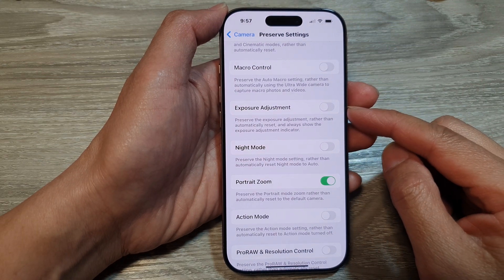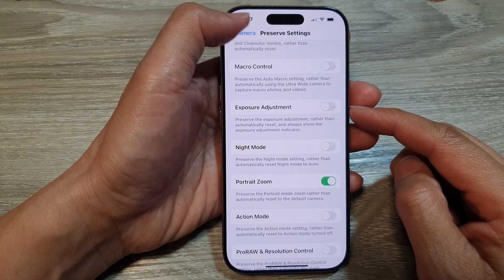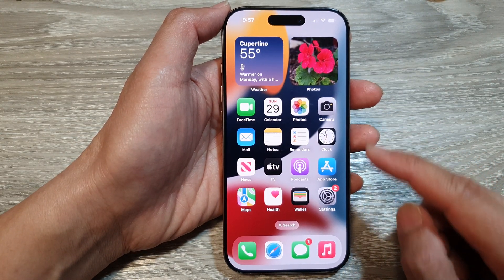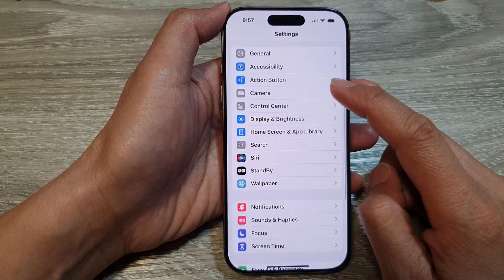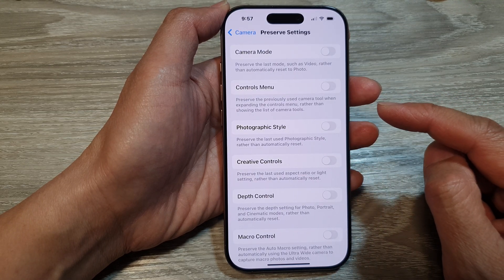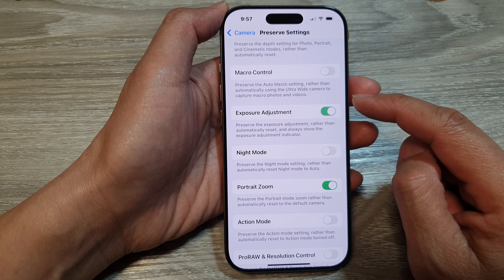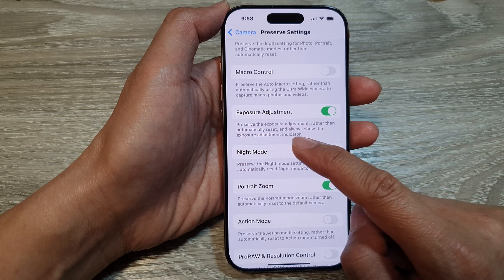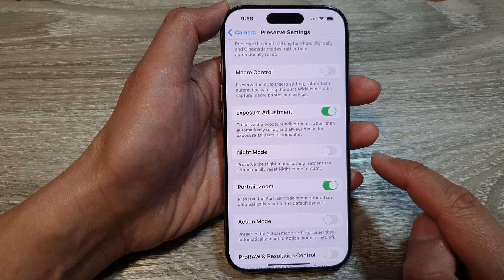iPhone 16/16 Pro Max: How to Enable/Disable Preserve Camera Exposure Adjustment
In this video, I will show you how you can enable or disable Preserve Camera Exposure Adjustment on the iPhone 16/16 Pro Max/iPhone 16 Plus. This feature helps retain the exposure settings when switching between the camera app and other modes. Whether you want to preserve your manual exposure adjustments or reset them each time, this guide shows you how to easily control it within the iOS 18 settings.